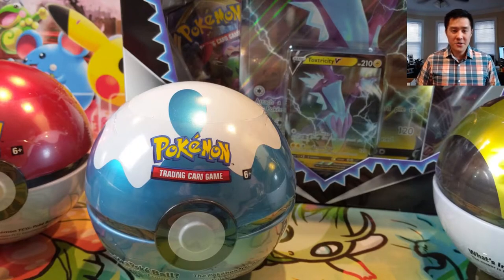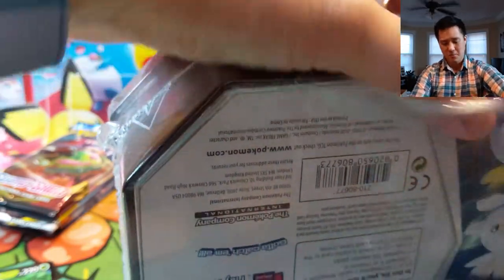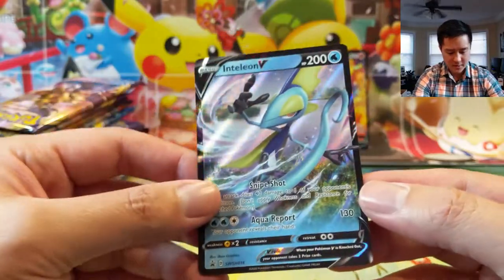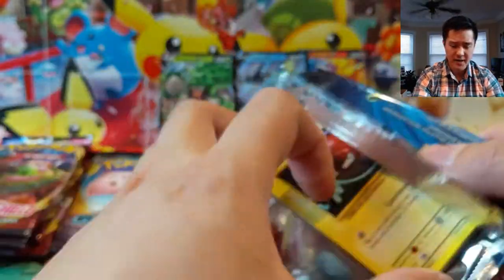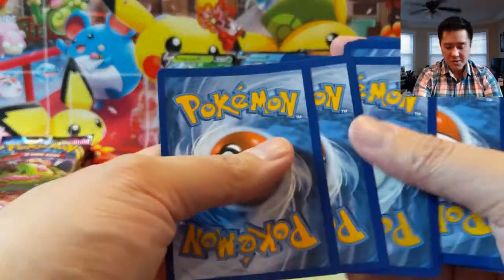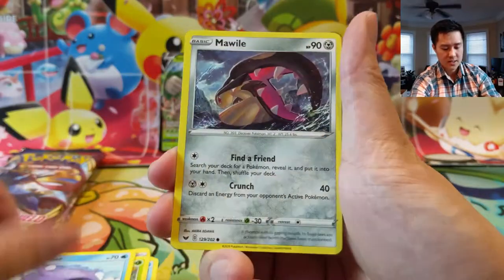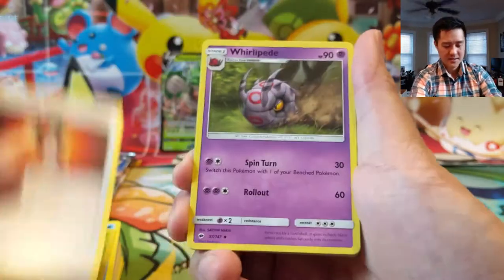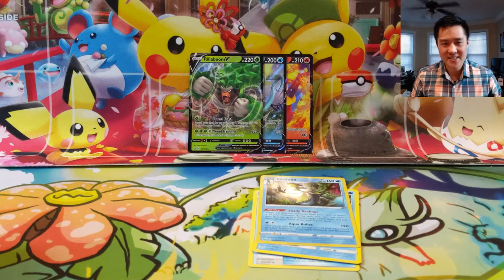NEW PRODUCTS!! HOW GOOD Are These New V Starter Tins!?